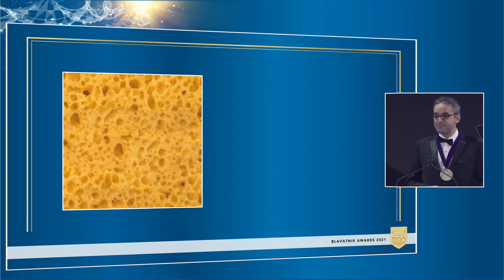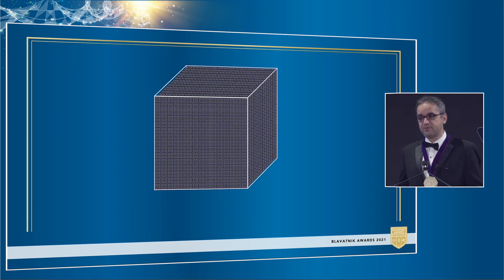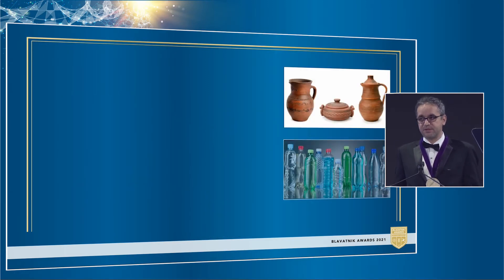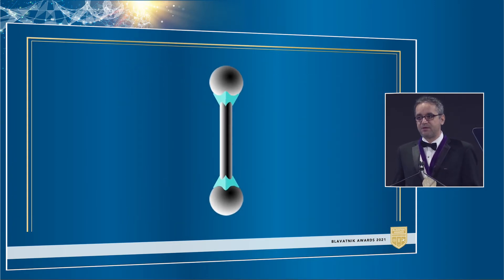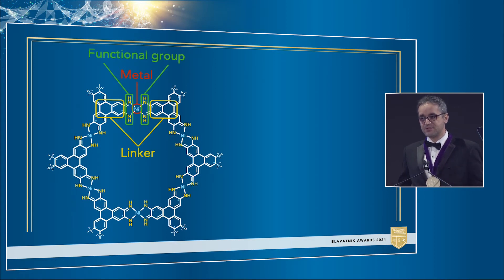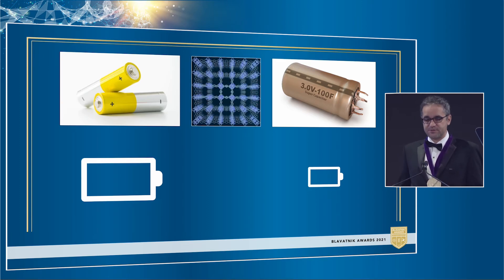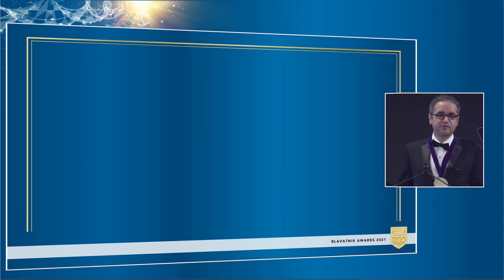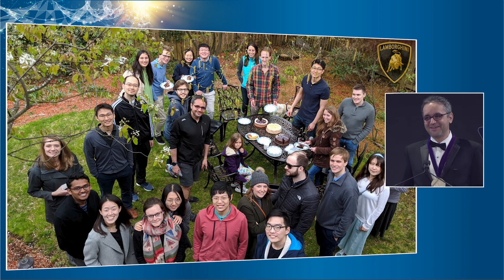Mircea Dincă, PhD, 2021 Chemistry Laureate Lecture, Blavatnik National Awards for Young Scientists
On September 28, 2021, Blavatnik National Awards Laureate in Chemistry, Mircea Dincă from MIT, gave a talk on metal-organic frameworks (or MOFs) which he coined “sponges on steroids,” at the 2021 Blavatnik National Awards Ceremony. Dincă discussed his discovery—conducting electricity through MOFs—and how these materials could be useful as supercapacitors for energy storage and new green technology systems; he also discussed his partnership with Lamborghini. Learn more about the 2021 Blavatnik National Awards Ceremony

To learn more about Mircea Dincă and his research at MIT go

Blavatnikawards.org